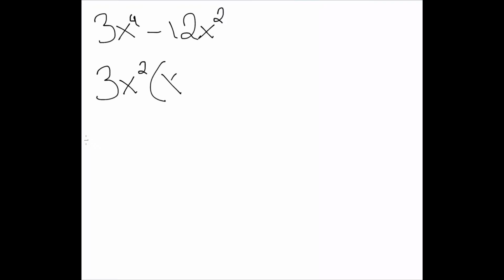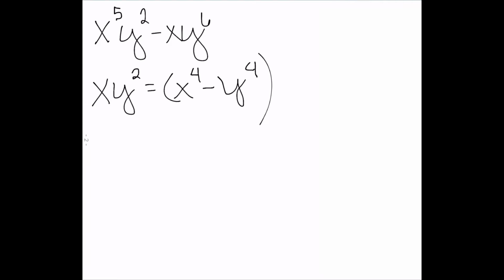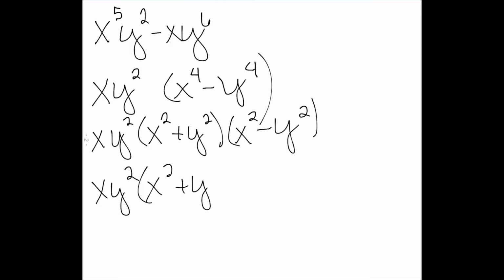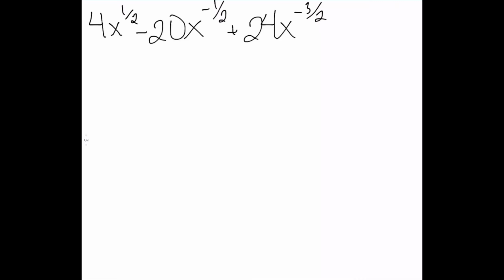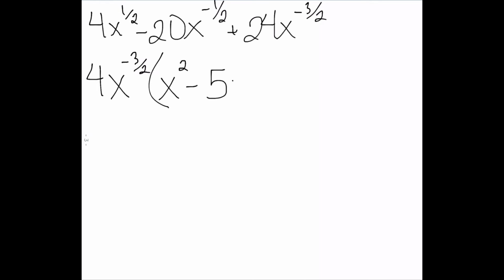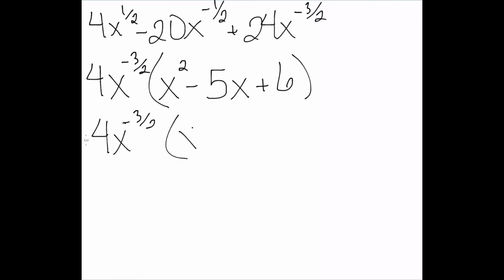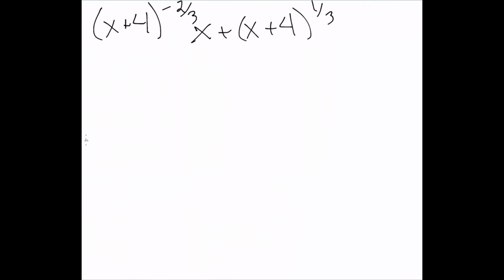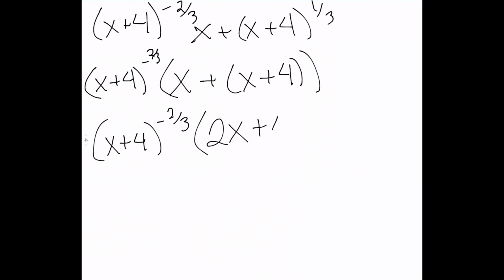Factoring Completely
I discuss how to factor something completely, as well as show how to factor with rational exponents.